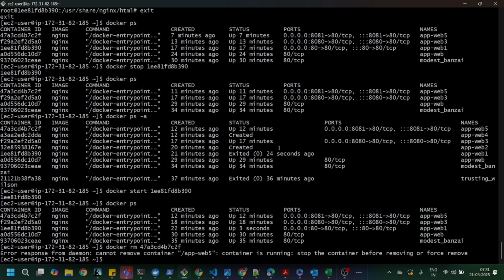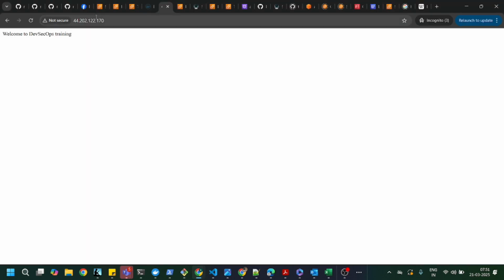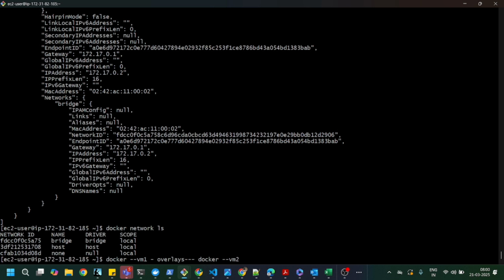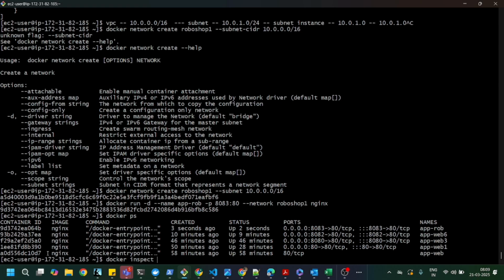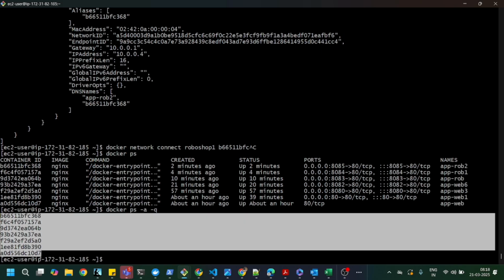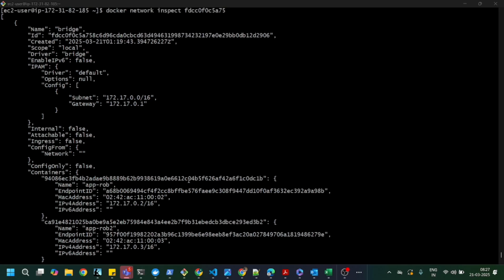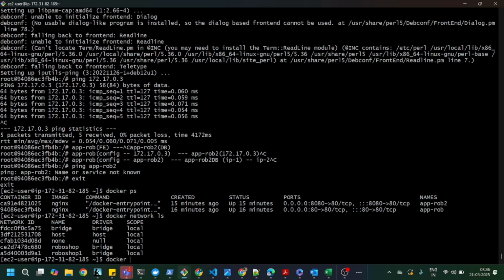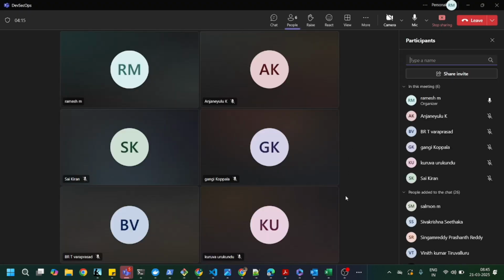Docker Network Create Explained | Bridge Network, Custom Networks & Container Communication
🚀 Docker Zero to Hero Series

In this video, you'll learn everything about the Docker `network create` command from scratch with practical demonstrations.

Understanding Docker networking is essential for every DevOps Engineer, Cloud Engineer, Platform Engineer, Kubernetes Engineer, MLOps Engineer, AI Engineer, and Software Developer.

📌 In this video you'll learn:

✅ What is Docker Networking?
✅ Why Docker Networks are required
✅ Default Docker Networks
✅ Bridge Network
✅ Host Network
✅ None Network
✅ Overlay Network (Introduction)
✅ Custom Bridge Networks
✅ docker network create command
✅ Connecting Containers using Custom Network
✅ Container-to-Container Communication
✅ Inspect Docker Networks
✅ List Docker Networks
✅ Remove Docker Networks
✅ Best Practices followed in Production

💻 Commands Covered

docker network create
docker network inspect
docker network connect
docker network disconnect
docker network rm

By the end of this video you'll clearly understand how Docker networking works and how containers communicate securely inside custom networks.

This series covers everything from beginner to advanced Docker concepts with practical demonstrations.

✔ Docker Installation
✔ Docker Images
✔ Docker Containers
✔ Docker Volumes
✔ Docker Bind Mounts
✔ Docker Networking
✔ Docker Compose
✔ Docker Security

• DevOps Engineers
• DevSecOps Engineers
• Cloud Engineers
• Platform Engineers
• Kubernetes Engineers
• MLOps Engineers
• AI Engineers
• Software Developers